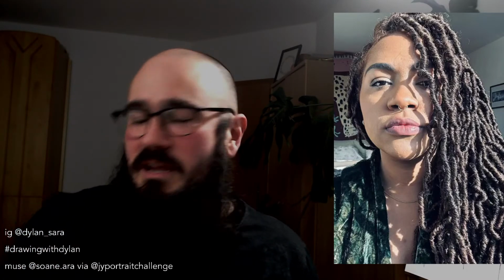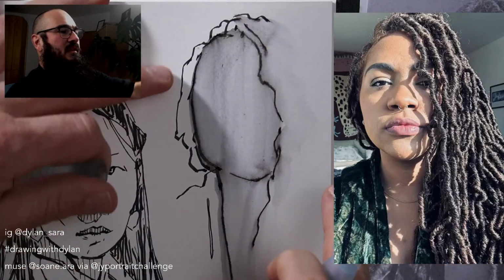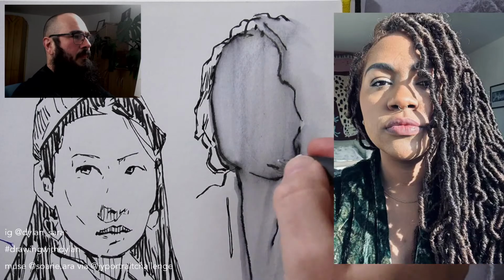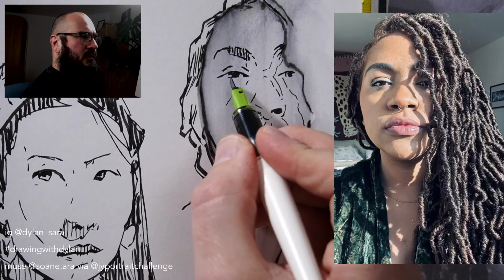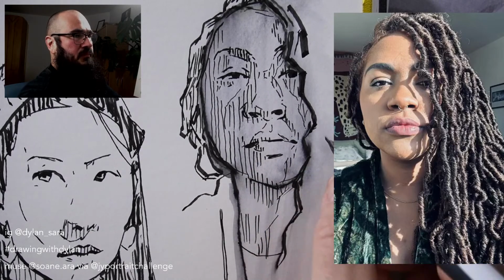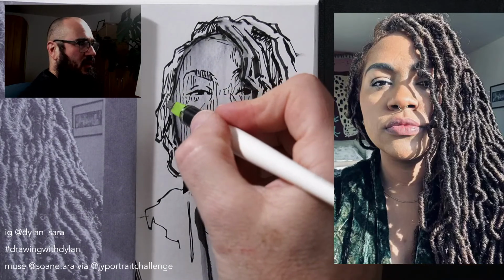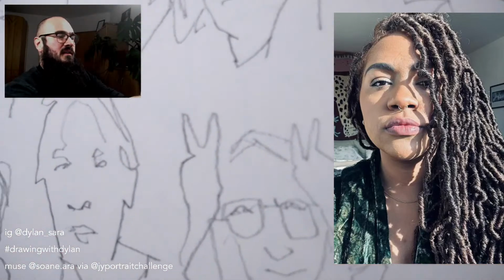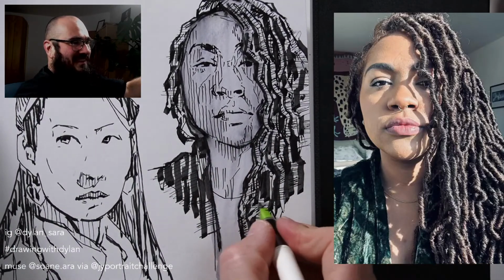Soane - Daily Drawing Practice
Get the reference first on my discord server and see the great work people are sharing there

Practice timed sketching live with me every week by joining our Tuesday live zoom sketch sessions 19:30 German time at the following